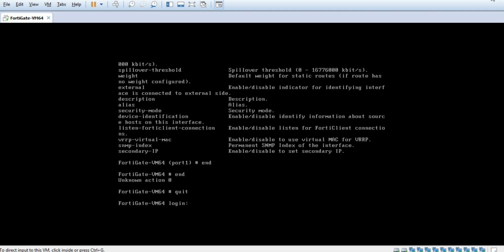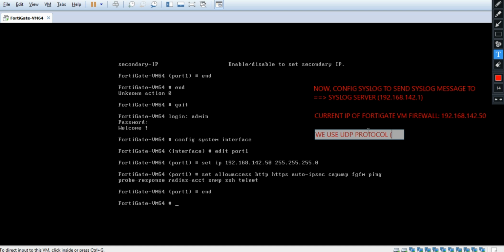Fortinet Syslog to Oheen Syslog Analyzing Center - Configuration Guide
Oheen Syslog Analyzing Center - 30 days free with full features!

Monitoring and Analyzing Fortinet Firewall Syslog with Oheen Syslog Analyzing Center

- Syslog Server - Centralize syslog for storage and indexing
- Syslog Analyzer - Monitor, analyzing tools for all syslog device, nodes
- Syslog Realtime Monitor - Realtime monitor for syslog device
- Many features bundle in Oheen Syslog Analyzing Center